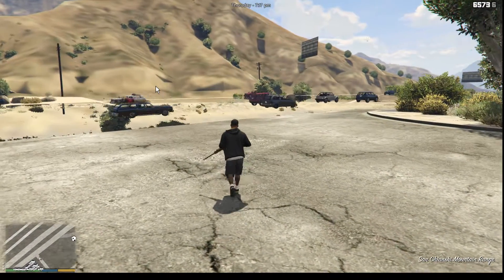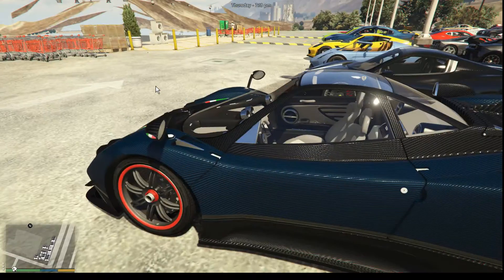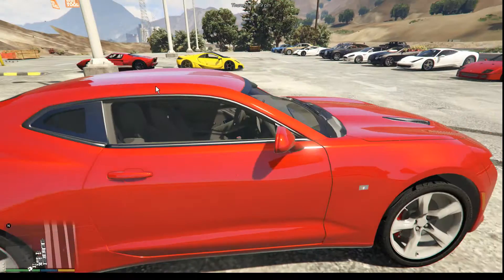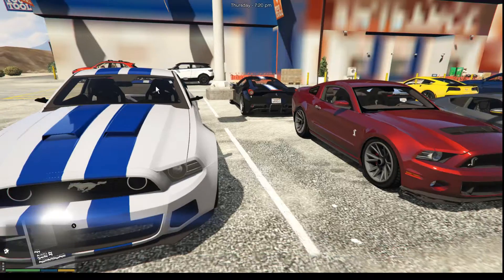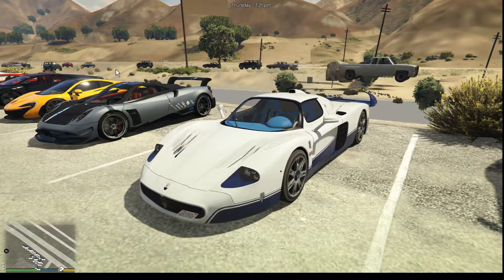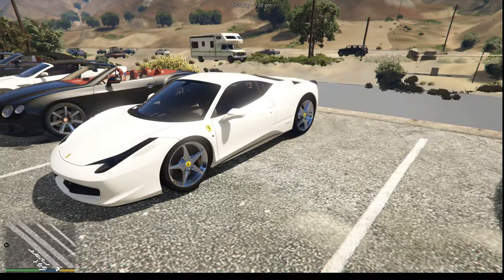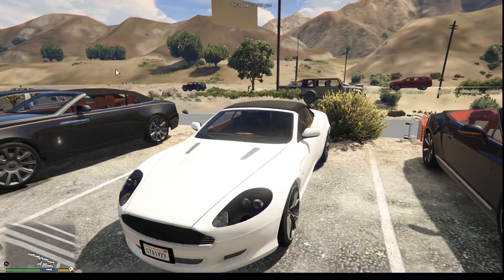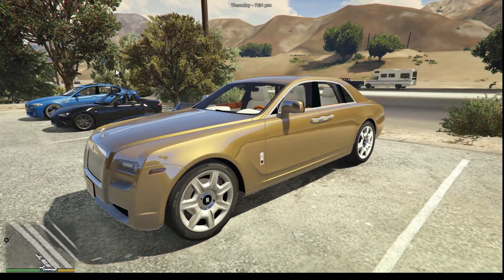GTA 5 PC Real Cars 3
Another video of more add on cars that ive added to GTA 5.
the cars ive added from which i'll do car videos talking about the car.
the cars in this video tho are
Porsche Cayenne Turbo S
Range Rover Evoque
Pagani Zonda Tricolore
Pagani Huayra BC
Koenigsegg Regera
Koenigsegg CCX Police
Ford GT
Ford Mustang GT500
Ford Mustang NFS Movie car (2013)
Chevrolet Corvette Z06
Dodge Challenger Hellcat
Dodge Charger Hellcat
Ferrari 458 Italia Speciale
Lotus Evora GTE
Mclaren P1
Mclaren F1
Porsche 911 Turbo S Cabriolet
Zenvo ST1
Ferrari F40
Maserati MC12
GTA Spano
Chevrolet Camaro SS
Bentley Continental GTC
Ferrari 458 Italia
Lamborghini Reventon
Lamborghini Gallardo LP570-4 Superleggera
Rolls Royce Ghost
Rolls Royce Dawn
Eagle Speedster
Aston Martin One-77
Aston Martin DB9 Volante
Bentley Continental Flying Spur
Jaguar XJ
Mazda MX5
BMW M5